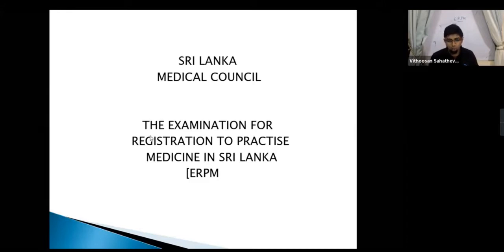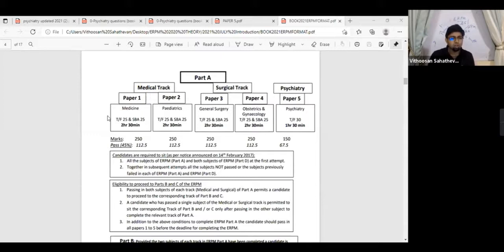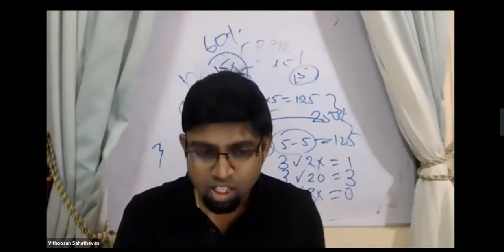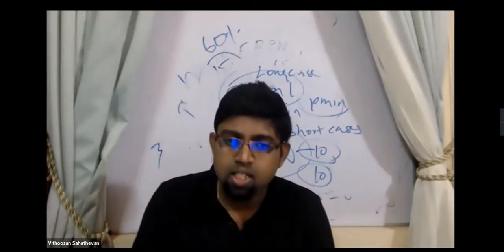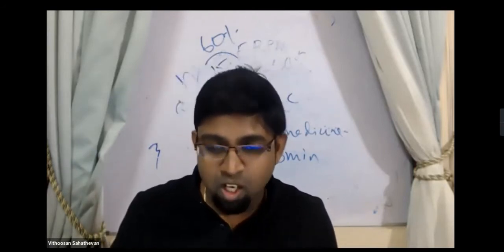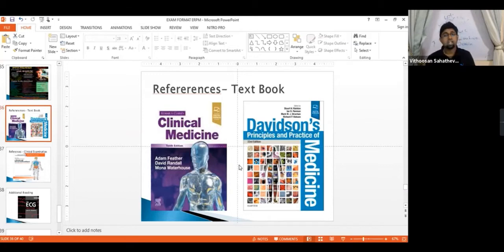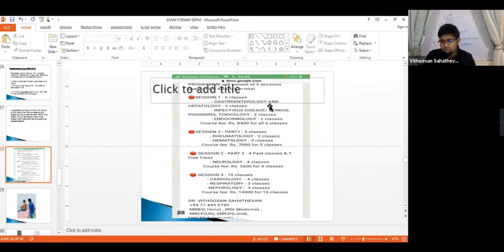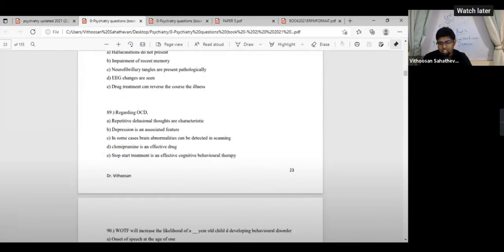INTRODUCTION ERPM PART A & B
🔴 ERPM MEDICINE Telegram Group

🔴 ERPM MEDICINE FB Group